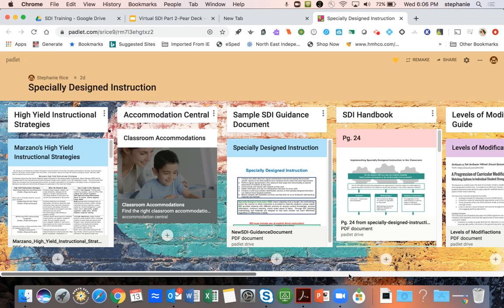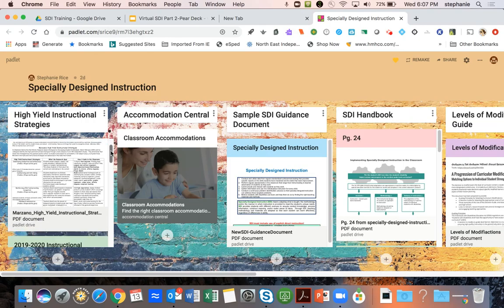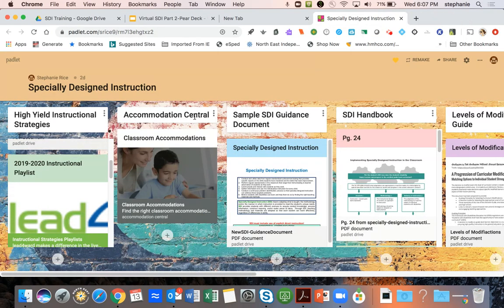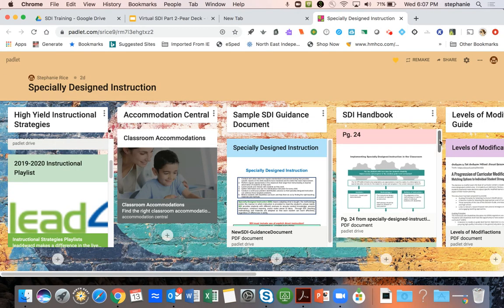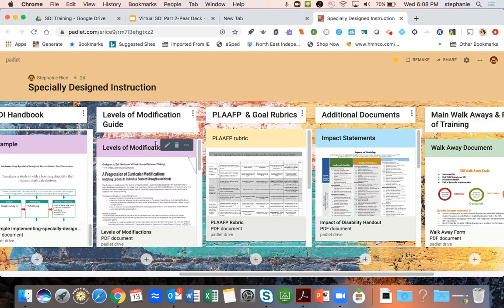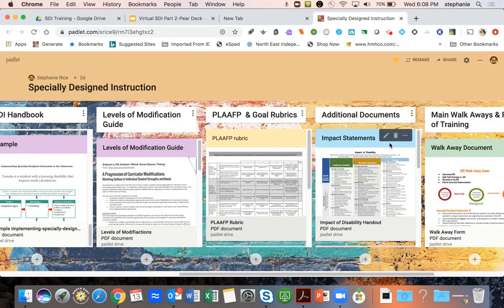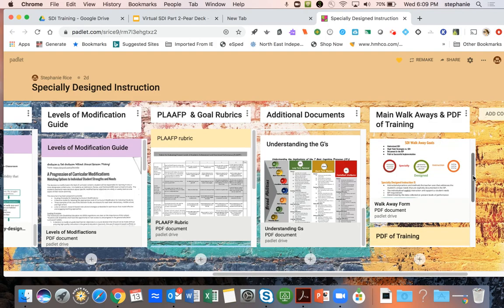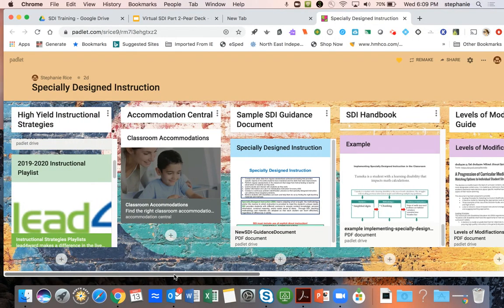Quick Tour of SDI Padlet Untitled: May 13, 2020 6:09 PM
Quick Tour of SDI Padlet